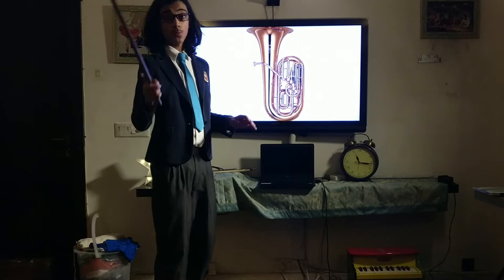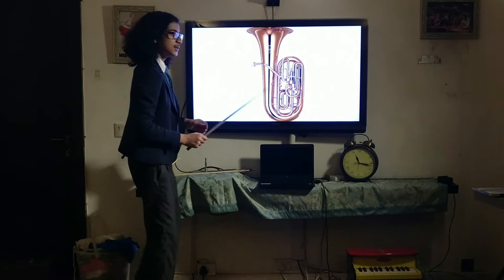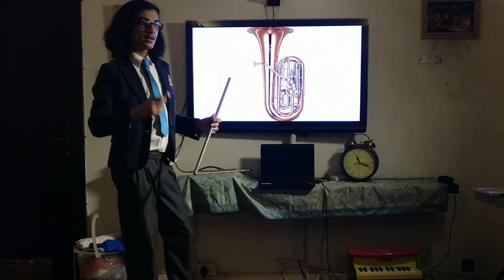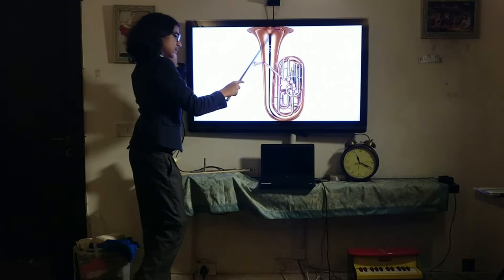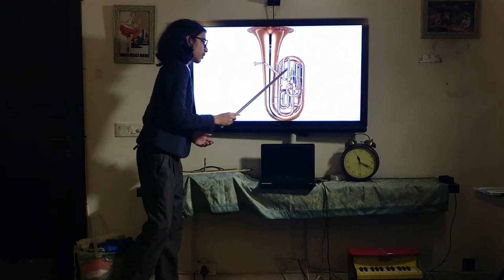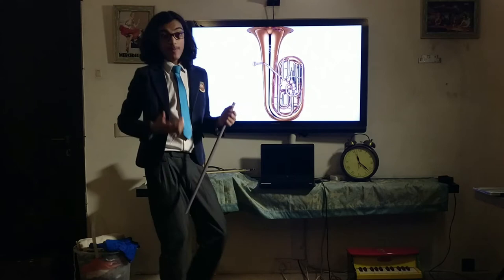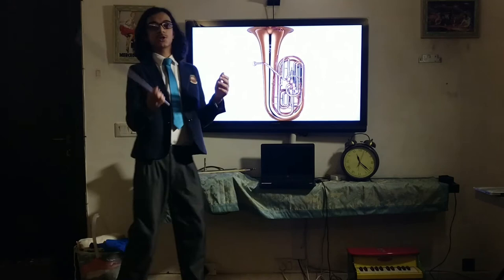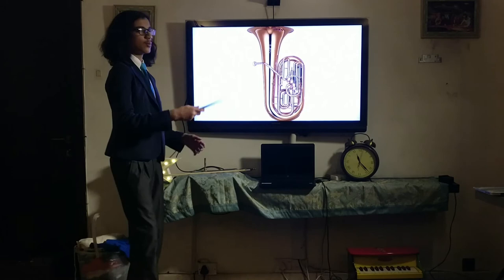Instrument Review: Tuba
This video has been produced by VishCo., a non profit dedicated to providing free of cost music education to all demographics. This is an instrument review where we take a look at the french horn. We learn about its structure and anatomy, its role in ensemble, orchestral, and solo contexts. and a little bit about how it creates sound. Hope You Enjoy :)